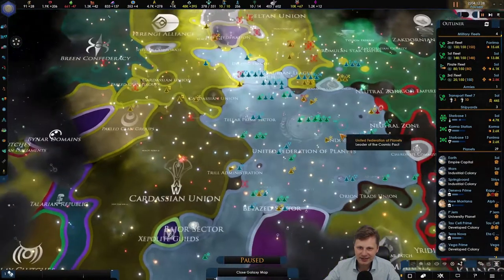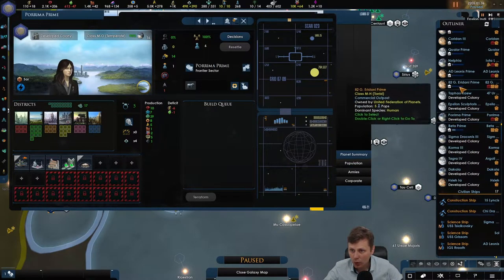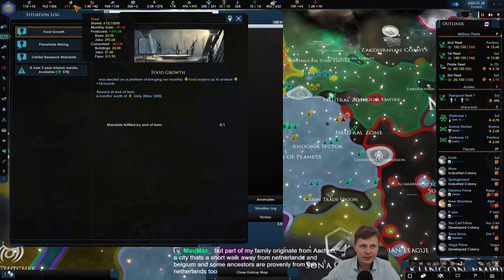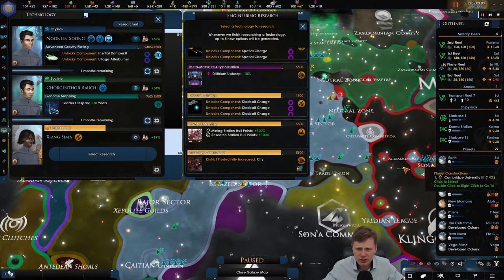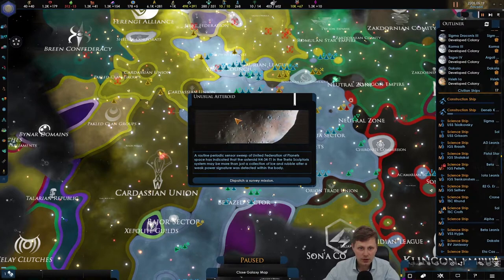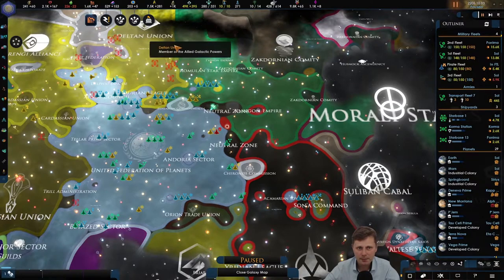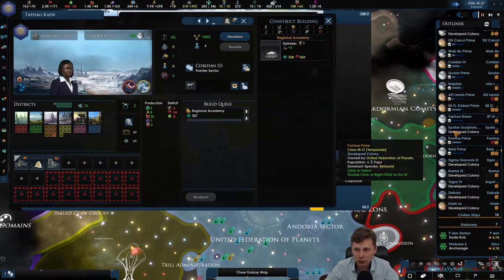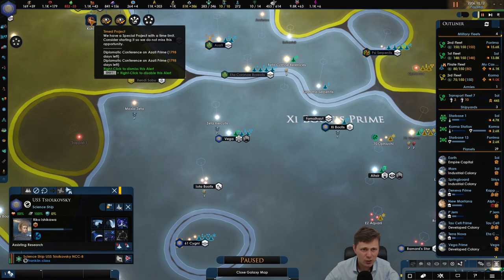[21] Research - Star Trek New Horizons 3.0 - United Earth